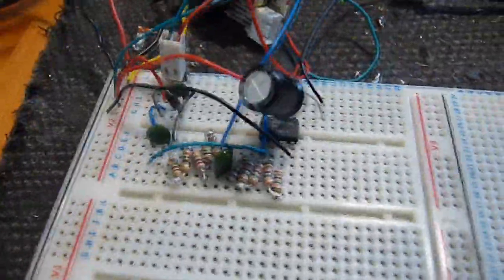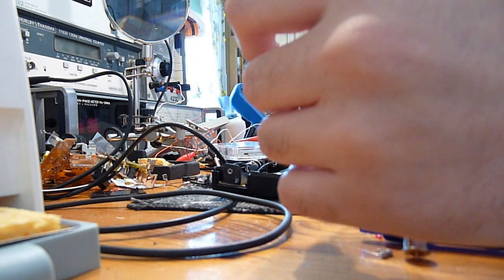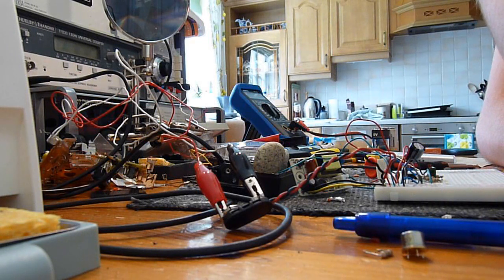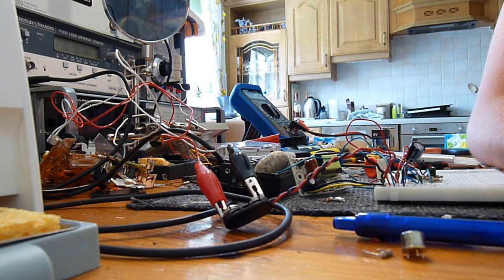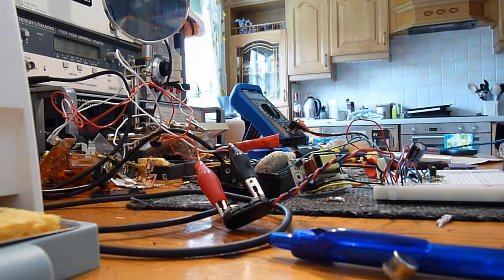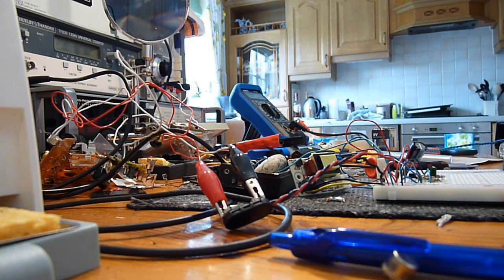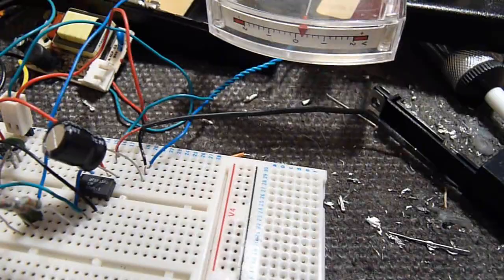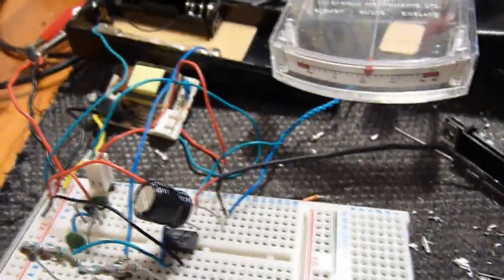Geiger Counter Build Part 2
Part 2 of the Geiger counter progress. I hope to have it finished soon.